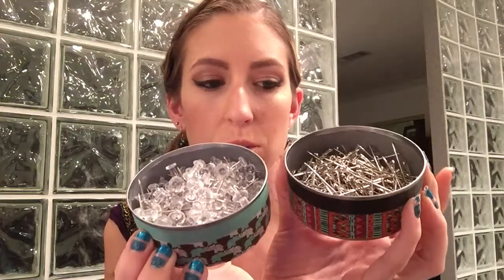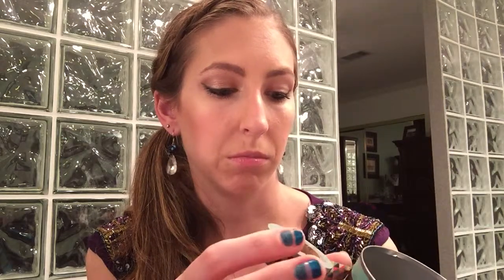DIY Office Storage | Recycled Cans & Washi Tape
things I'm signed up for
{JULEP}
$19.99/mo for $40ish worth of products. Nail polish, makeup and more!
Use code FREEBOX to get your first one for just the cost of shipping!!!

{IPSY}
$10/mo for 4-5 full size/deluxe sample size products. Beauty, skin care etc. all in a cute bag!

{BIRCHBOX}
$10/mo

{HAUTELOOK}
$ freeeeee!!!

I'm not sponsored in any way, all products reviewed were paid for by me and my opinion is completely honest!